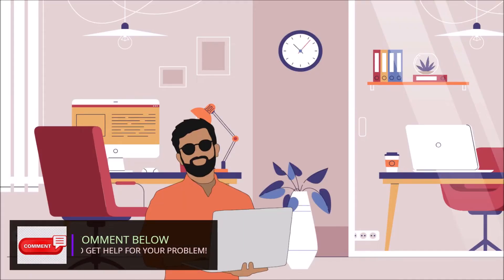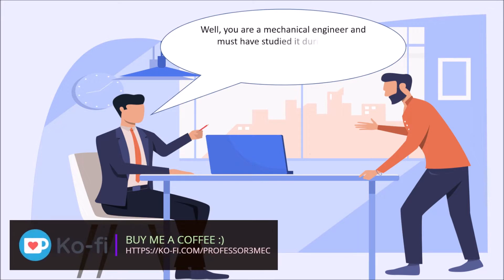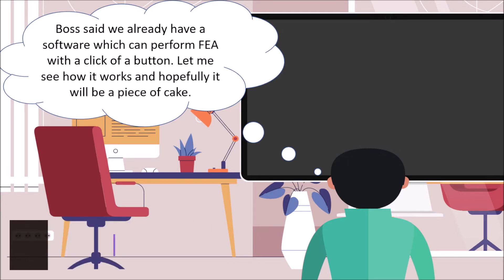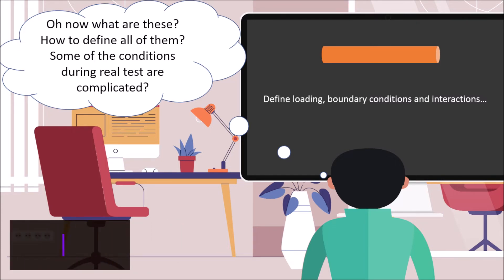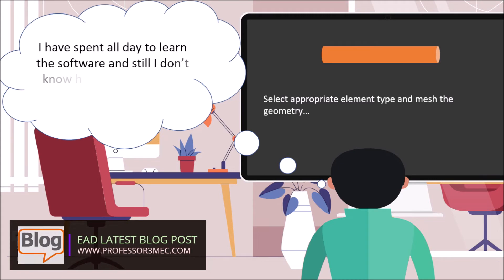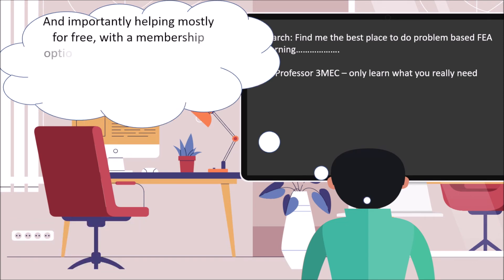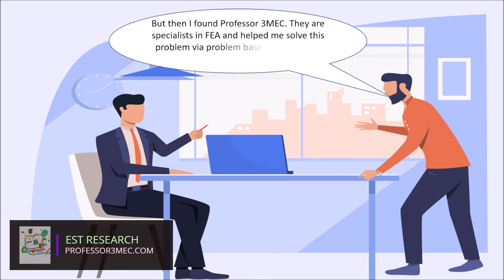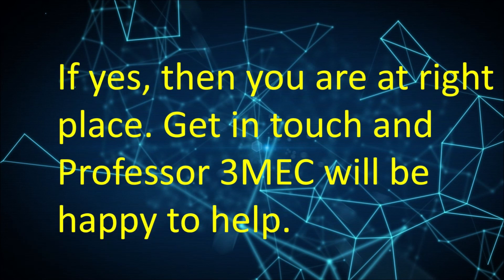A short story of a Mechanical Engineer working in a Consultancy Firm & Professor 3MEC to the Rescue!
Please watch in full to appreciate the idea behind Professor 3MEC. Thank you :)

Image by pikisuperstar on Freepik

Image by " Pixabay